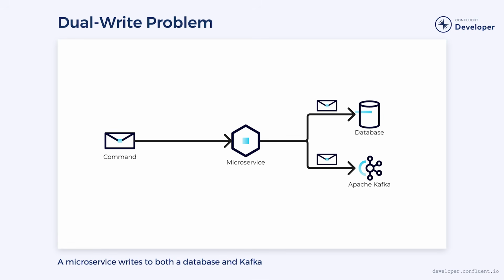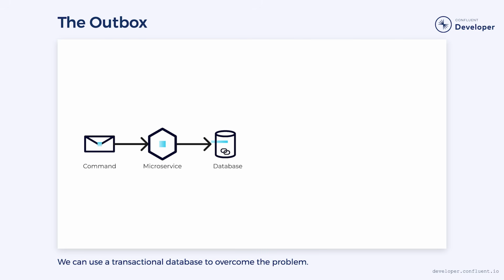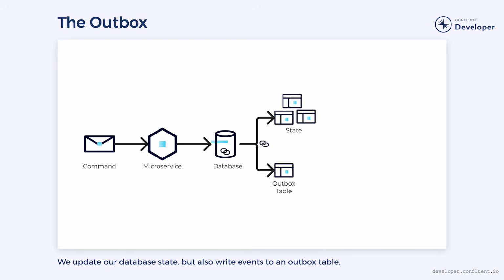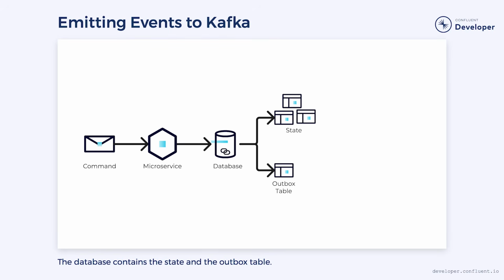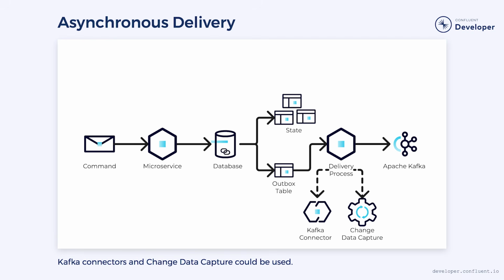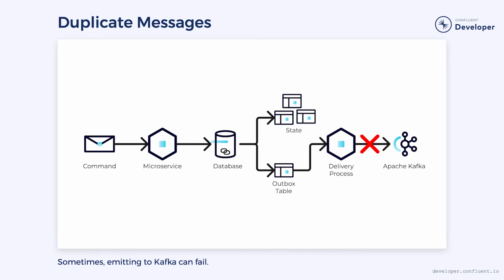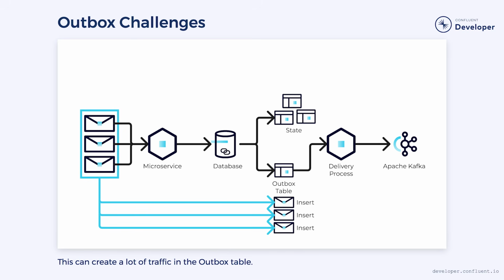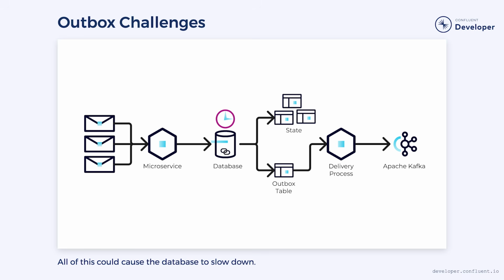What is the Transactional Outbox Pattern? | Designing Event-Driven Microservices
The transactional outbox pattern leverages database transactions to update a microservice's state and an outbox table. Events in the outbox will be sent to an external messaging platform such as Apache Kafka.

Check out the Designing Event-Driven Microservices course on Confluent Developer for more details

This technique is used to overcome the dual-write problem which occurs when you have to write data to two separate systems such as a database and Apache Kafka. The database transactions can be used to ensure atomic writes between the two tables. From there, a separate process can consume the outbox and update the external system as required.

RELATED RESOURCES
► Eliminating the Double Write Problem in Apache Kafka Using the Outbox Pattern

CHAPTERS
00:00 - Intro
00:23 - What is the dual-write problem?
00:51 - What is the transactional outbox pattern?
01:33 - How can we emit events to Apache Kafka?
01:53 - What tools can be used to process an outbox?
02:49 - What delivery guarantees does the outbox pattern provide?
03:34 - What are the problems with the outbox pattern?
04:40 - Closing